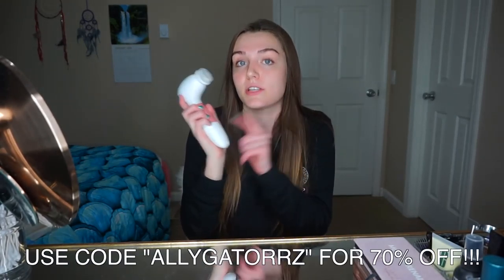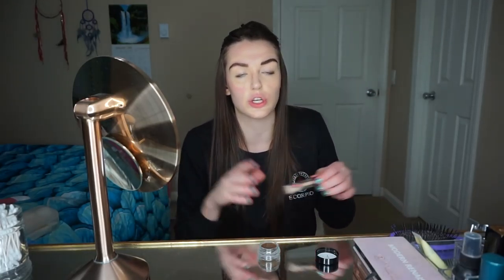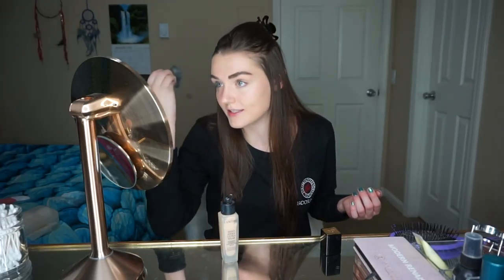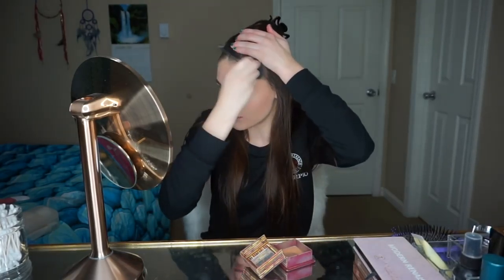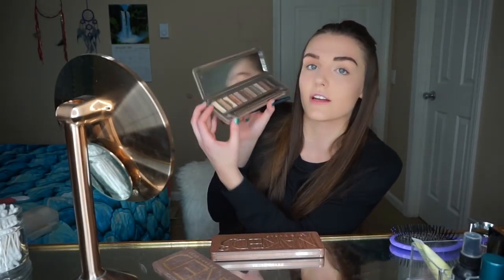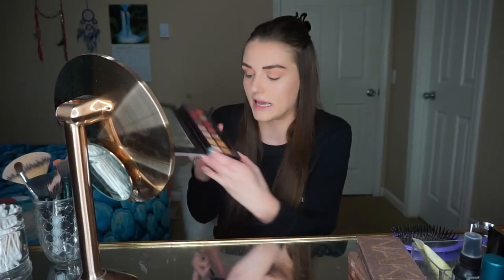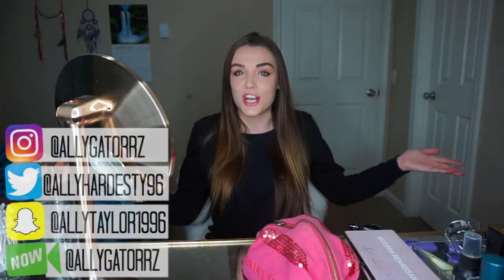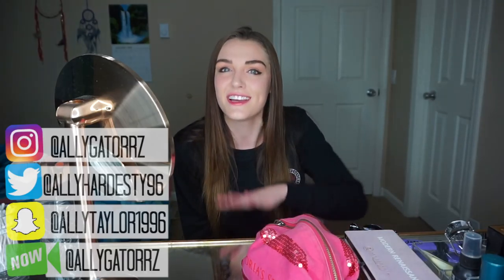Chit-Chat GRWM: *EXPOSED* The Truth Behind Vlogmas, Bitcoin & More!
Chit-Chat Get Ready With Me: My Updated Everyday Makeup Routine! Talking about the truth behind Vlogmas, Bitcoin, upcoming videos & more!

WRITE ME♥♥♥
1095 Hilltop Drive #269

My DWM Cam
Tripod I Use
Vlogging Tripod
My Camera Bag

★ GET $5 OFF YOUR FIRST LYFT RIDE WITH CODE: AV2

If you see this comment gatorsquad below lol I LOVE YOU!!!